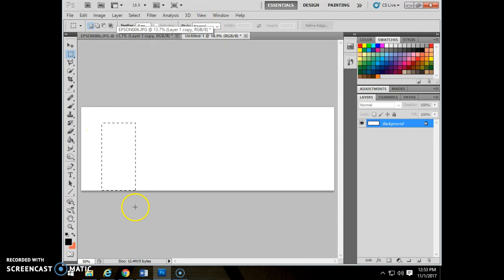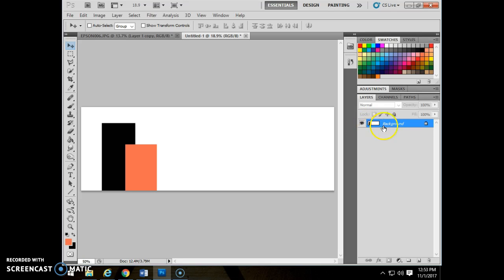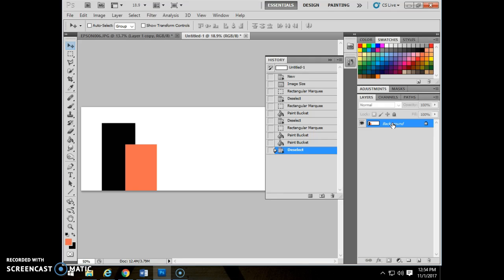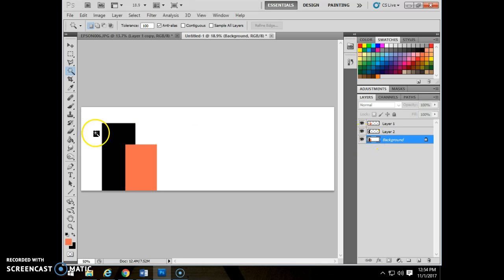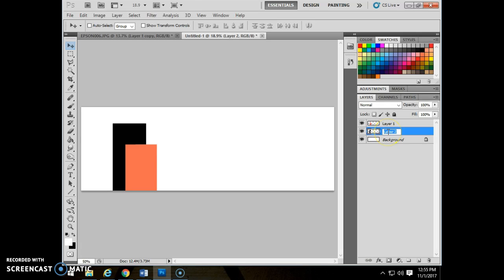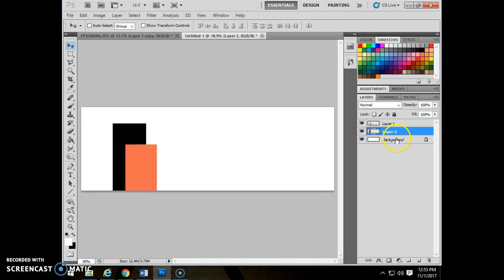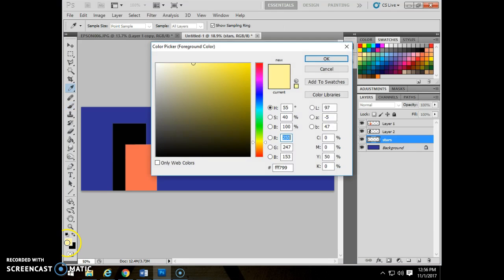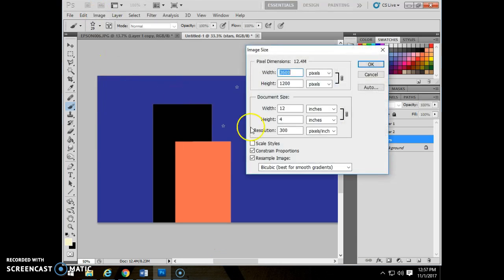Graphic Design - Illustrated Destinations - how to...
How to be sure you have proper layer usage on this project if you are using Photoshop.